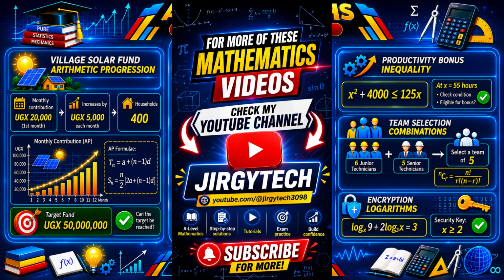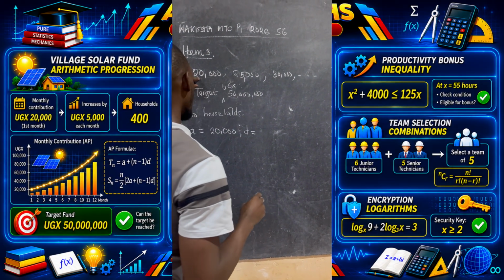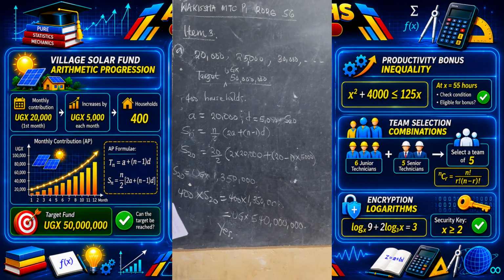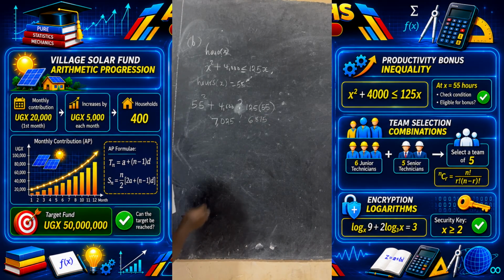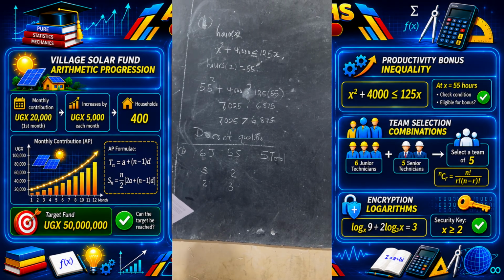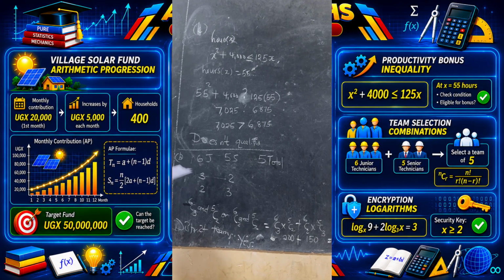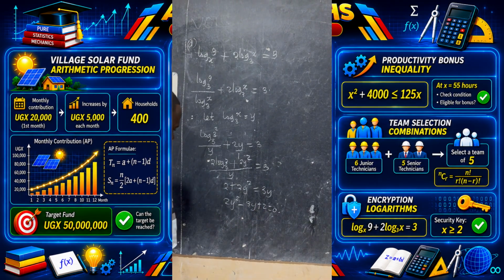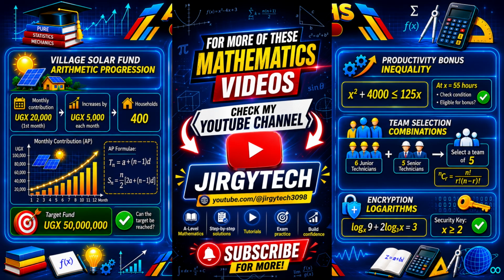Wakissha A-level Maths Paper 1 Item 3 2026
Master Item 3 from the 2026 Wakissha Joint Mock Mathematics Paper 1 (P425/1) with this comprehensive, step-by-step solution guide. Designed specifically for UACE A-Level candidates in Uganda, this video breaks down the problem-solving approach, key formulas, and scoring steps needed to secure maximum marks in your upcoming UNEB examinations.

📌 What You Will Learn in This Video:

Complete breakdown and step-by-step solution to Wakissha 2026 Paper 1, Item 3

Core Pure Mathematics principles and concepts applied in the scenario

Examiner insights on presenting your working clearly to gain full marks

Common calculation traps and mistakes to avoid